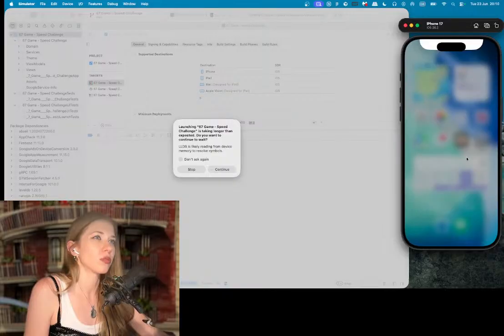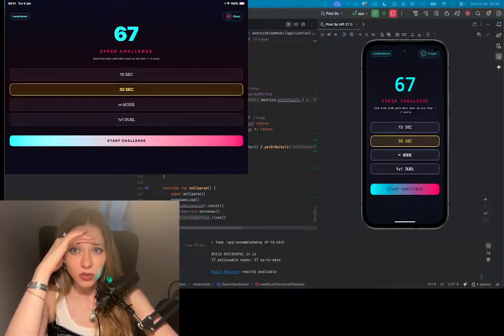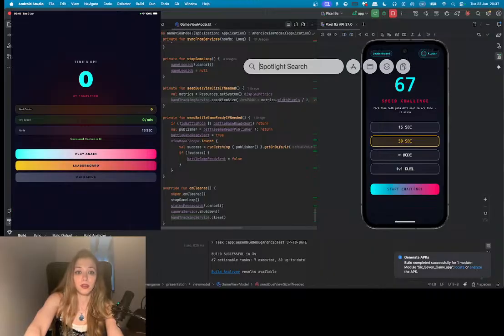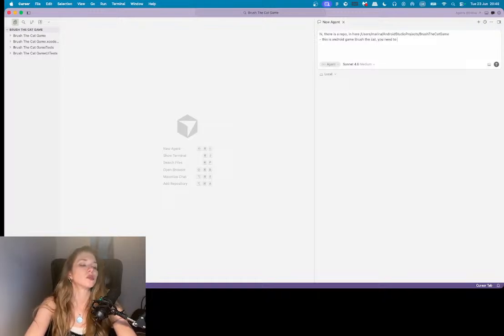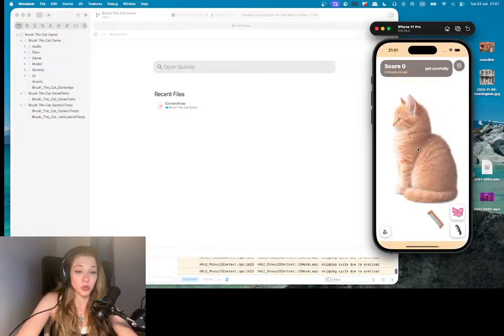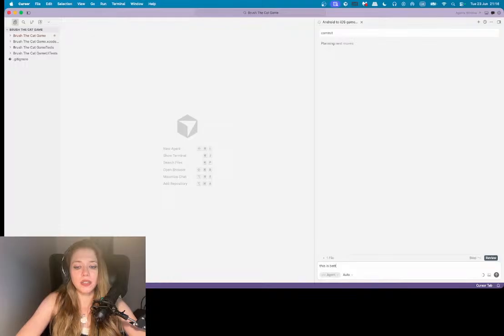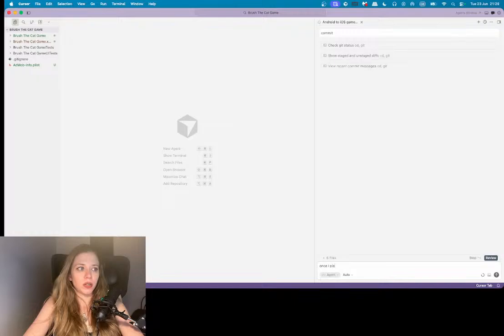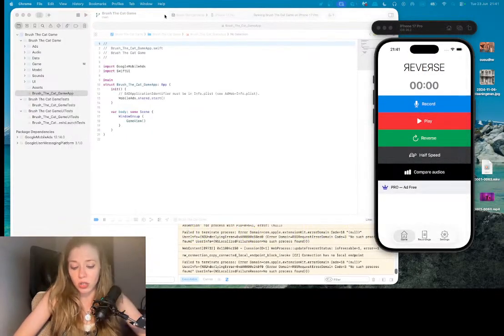AI Building Viral Mini Games Live 67 and Brush the Cat